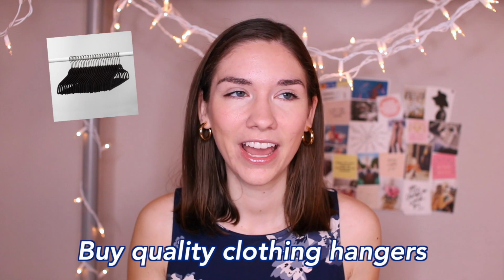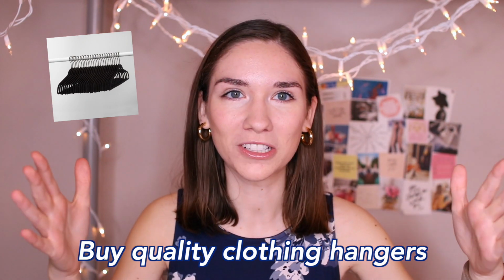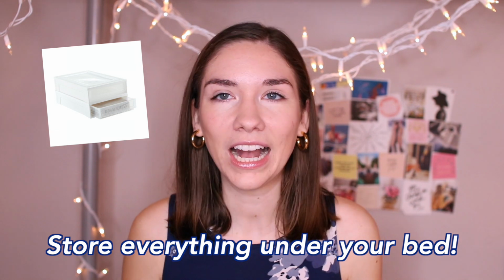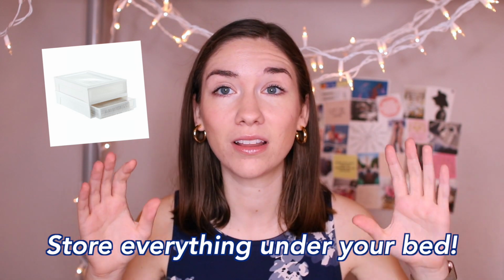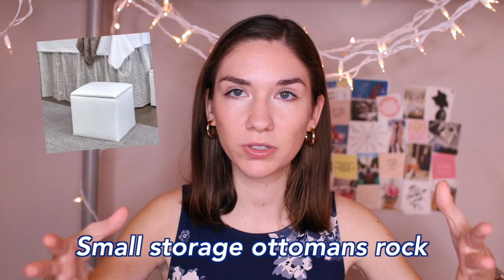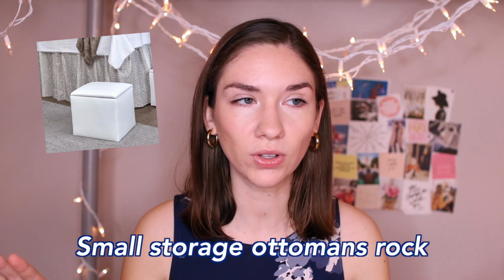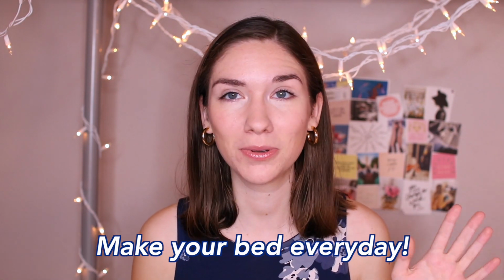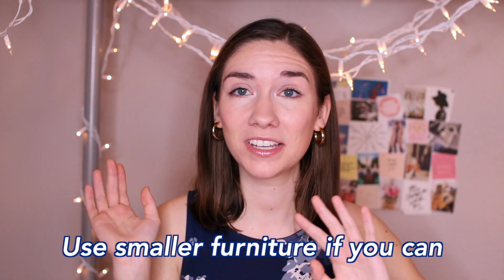DORM ROOM ADVICE & SPACE SAVING TIPS | UT Austin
Hi friends! These are all of my suggestions of things to do or to buy to help make the best use of your space. Hope y'all are doing well. :-)